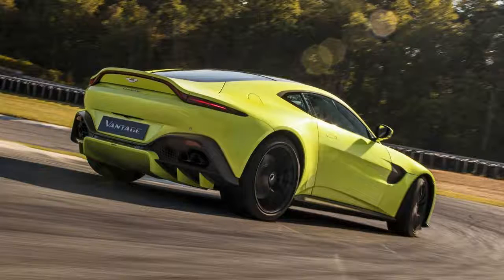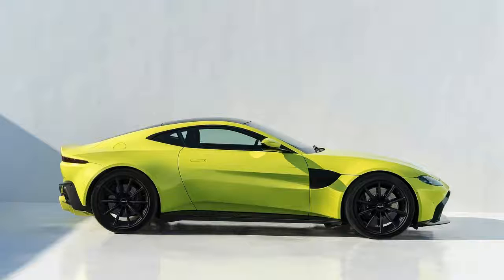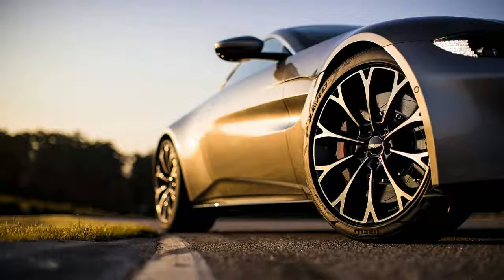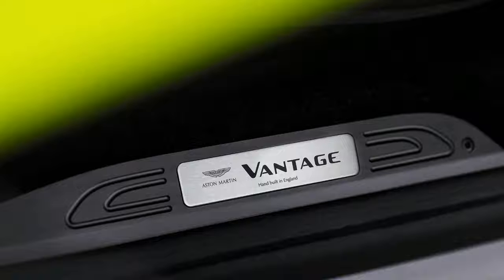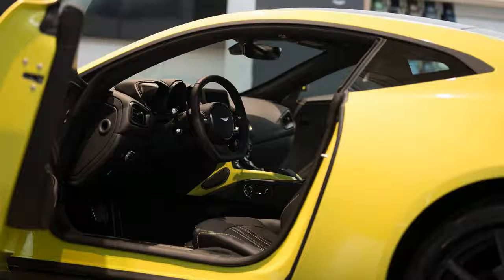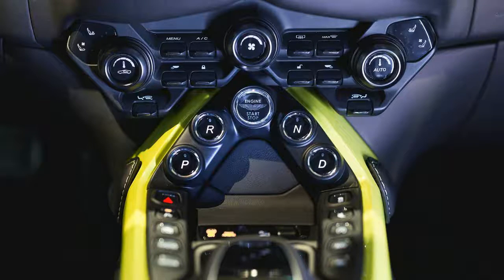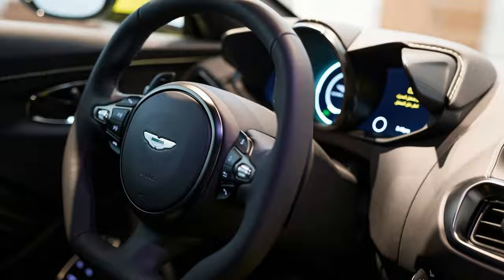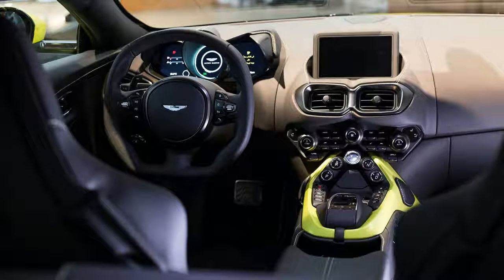Watch Now !!! Aston Martin Fed Up With The Comments About Cars Looking Alike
That's why the new Vantage is so dramatically different.

The 2018 Aston Martin Vantage is a radical new look for the British automaker, especially when you put it side-by-side against the outgoing model. The dramatic gaping grille, the flashy color options, and the aggressive diffuser give the all-new sports car a more modern appearance overall – and if you ask Vice President and Chief Creative Officer, Marek Reichman, that’s great news.

In an interview with CarAdvice at the Tokyo Motor Show last month, Reichman said that all Aston Martin vehicles look the same, and he was tired of hearing about it. "I guess I am just fed up with all the comments that all the [Aston Martin] cars look the same," Reichman said. "You have to understand that within the company, we were relatively constrained in that prior period. To do things like the One-77 or Vantage Zagato was a breath of fresh air for me because they were all brand-new, you know."